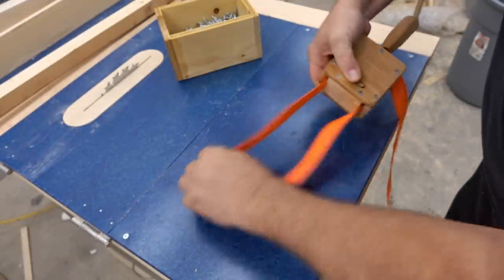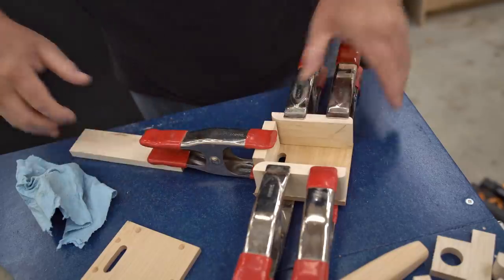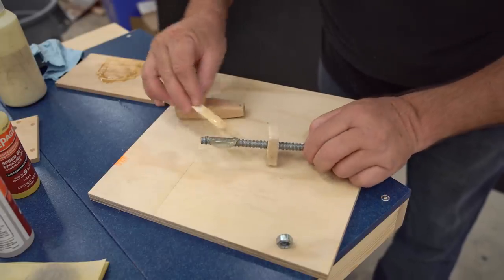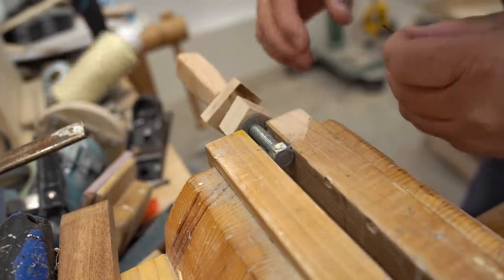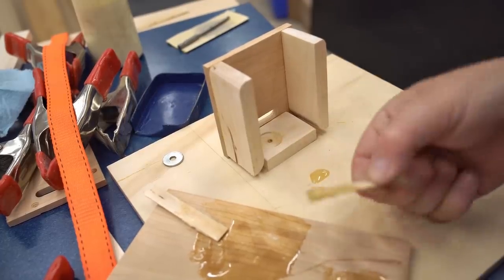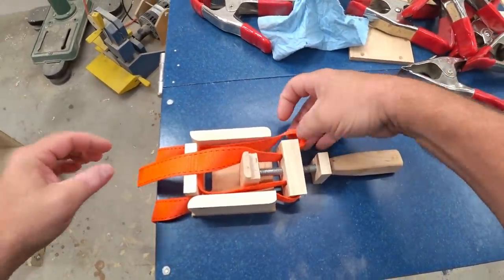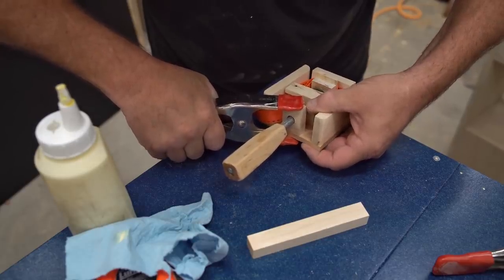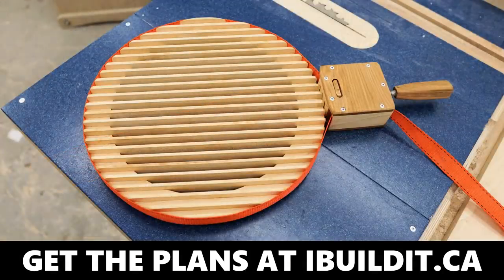How To Make A Strap Clamp / Band Clamp